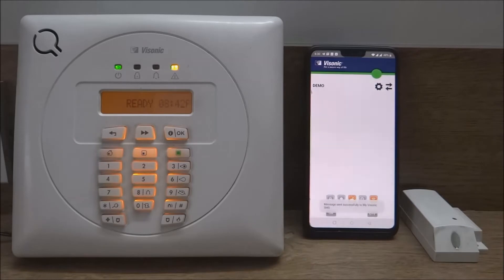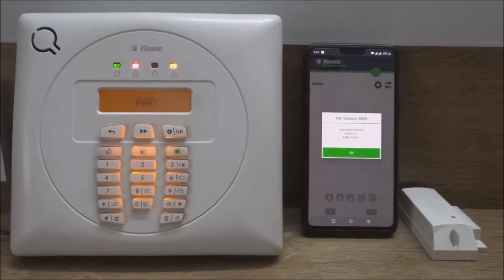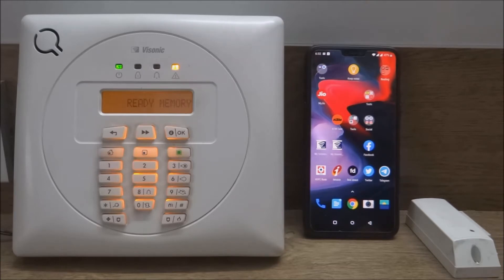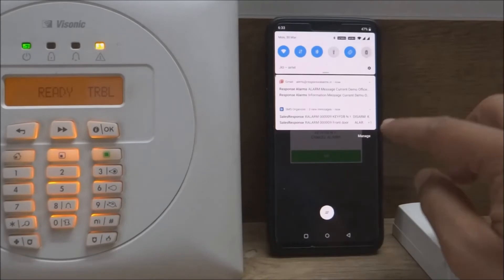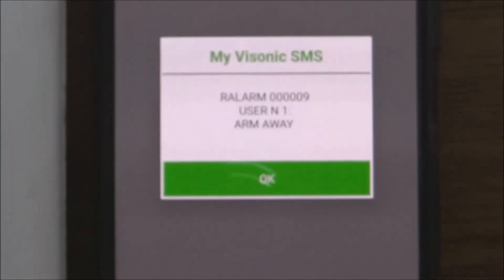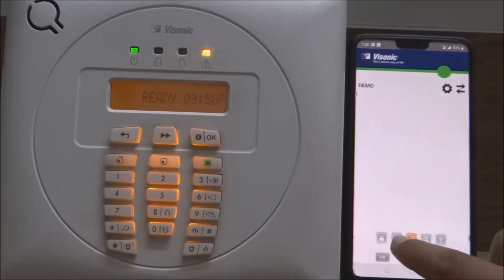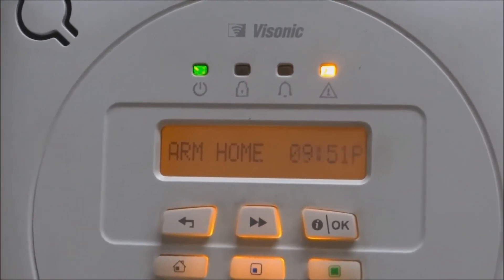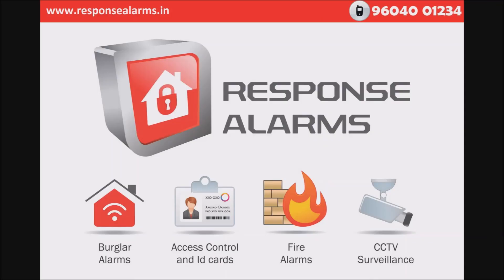Operating alarm panel through My Visonic SMS App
This video shows how to operate a Visonic alarm panels through My Visconic SMS for Android.

In case of iPhone App the push notifications are not generated and the App will only create the SMS for you to send to your Visonic Wireless Burglar Alarm.
Both the Apps support Visonic's PowerMax, PowerCode and PowerG Wireless Burglar Alarm Panels. You should have a GSM module with a SIM card installed inside the Visonic Wireless Burlgar Alarm Panel. The SIM card should have at least the facility to send and receive SMS. There is no need to have an active GPRS/3G/4G/5G Internet on the SIM card.